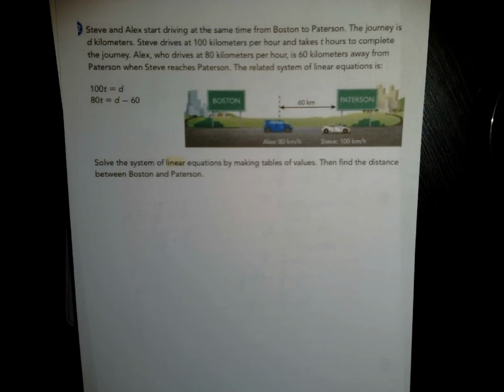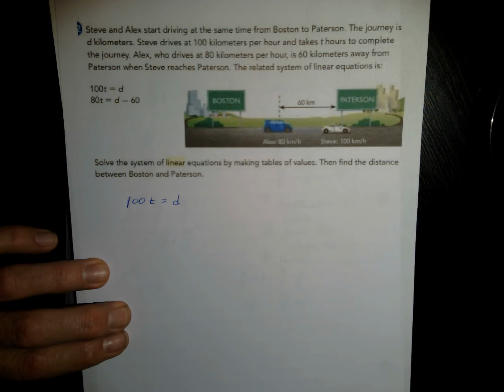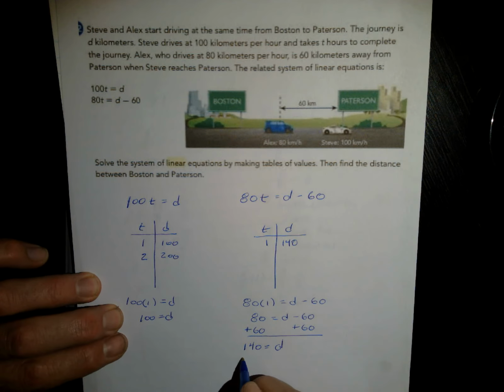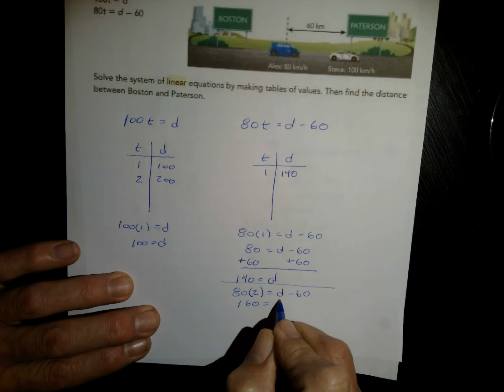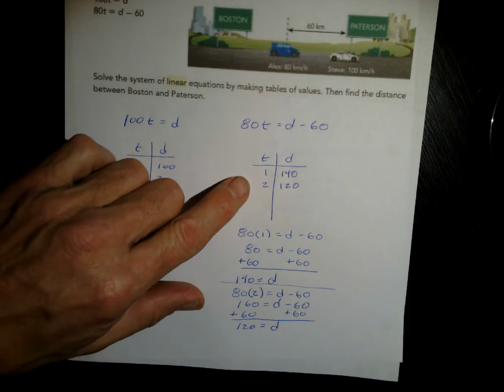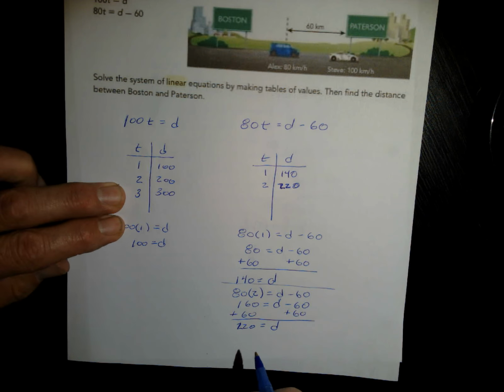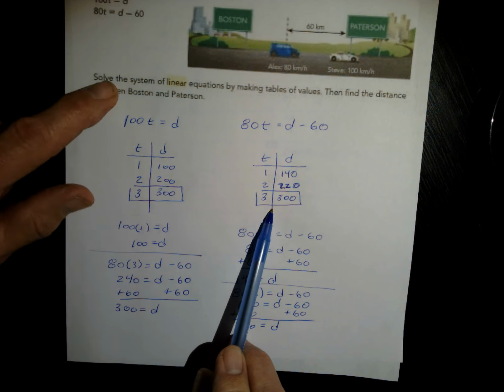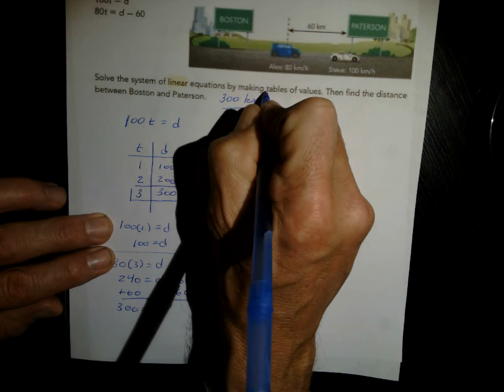Math in Focus: Course 3 - Page 196, #12